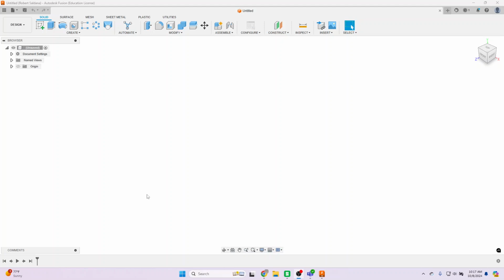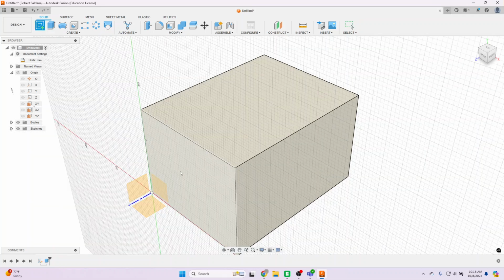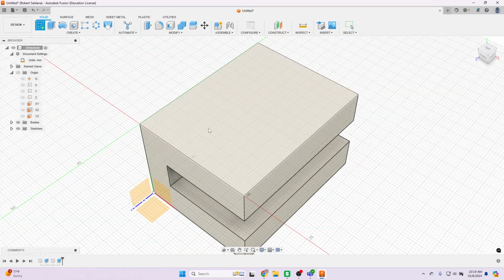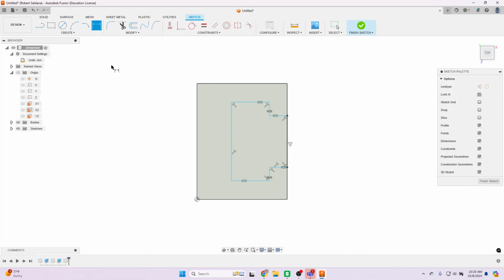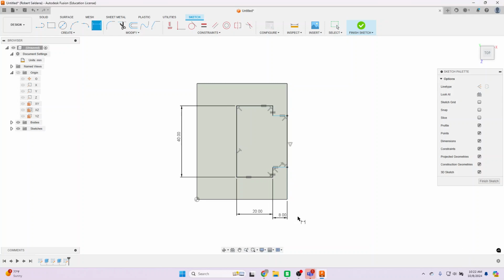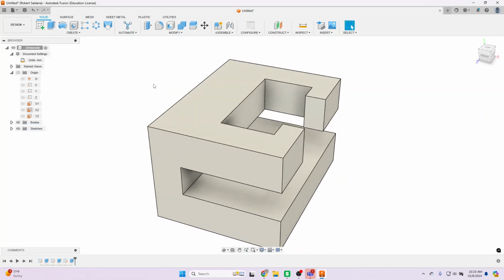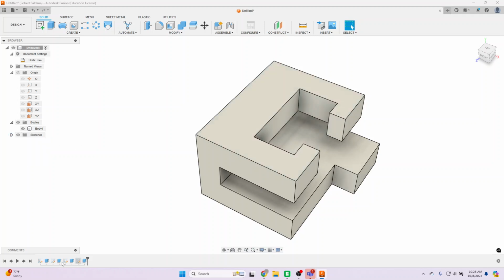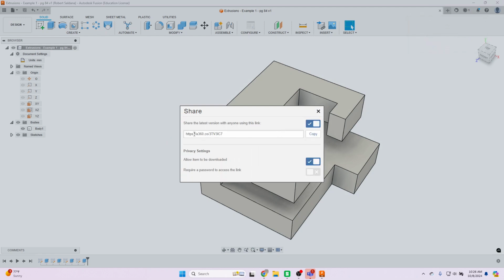Fusion 360 Extrusions - Example 1(Millimeters)